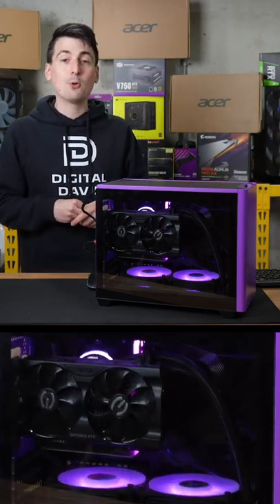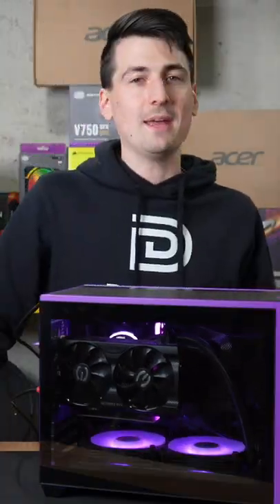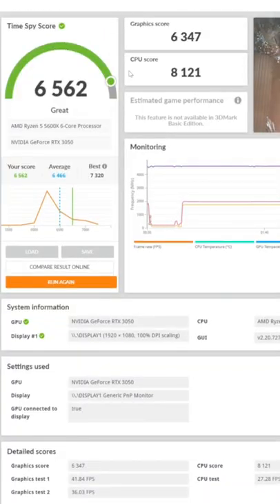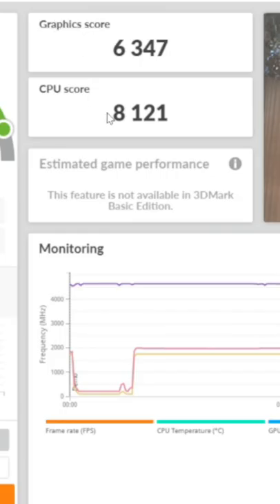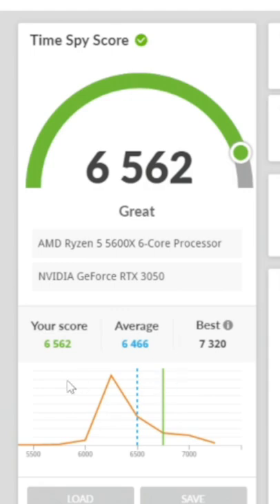Cooler Master NR200p Purple Build Benchmarks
Cooler Master NR200p Build Benchmarks

$20 Off Tineco Pure One S11: digitalS11T (exp 3/20/22)

🛒 SHOP DEALS
Cooler Master

🆓 FREE TRIALS
Amazon Prime

👨‍💻 MY SETUP

Digital David
6809 Main Street
PMB 107